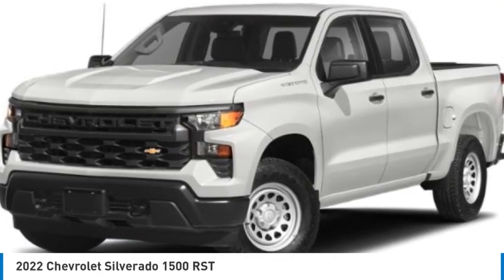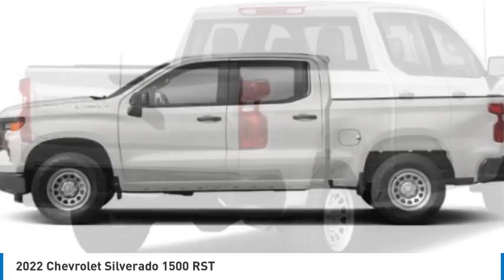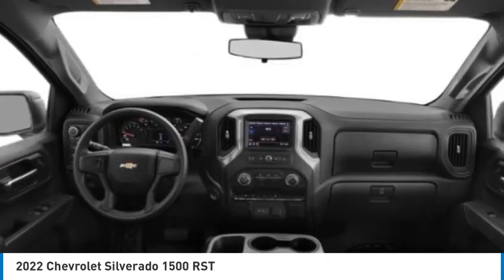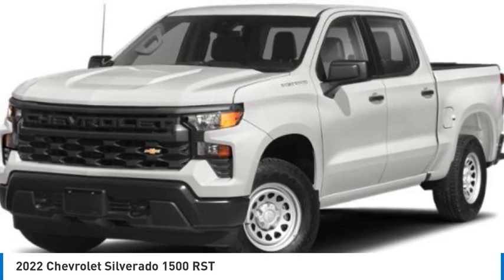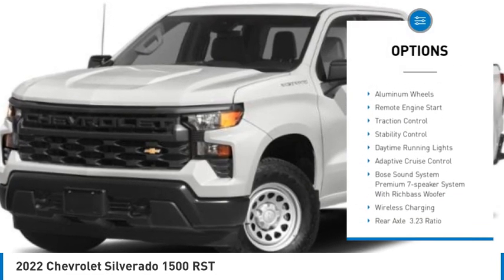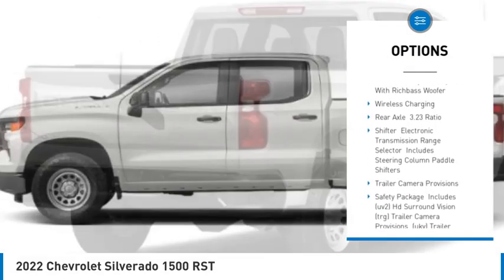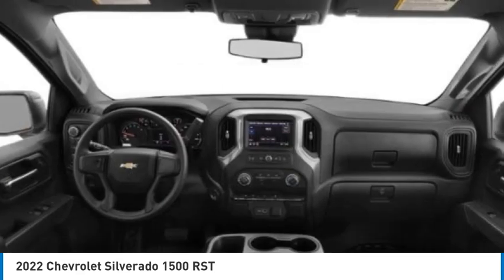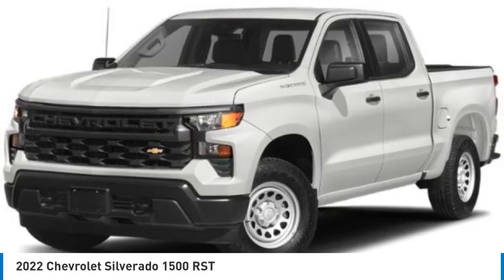2022 Chevrolet Silverado 1500 CZ635796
2022 Chevrolet Silverado 1500 RST

Heated Seats, Trailer Hitch, Aluminum Wheels, 4x4, Rear Air, Back-Up Camera, Satellite Radio. RST trim. FUEL EFFICIENT 20 MPG Hwy/15 MPG City! Warranty 5 yrs/60k Miles - Drivetrain Warranty;KEY FEATURES INCLUDE4x4, Rear Air, Heated Driver Seat, Back-Up Camera, Satellite RadioWHO WE AREAt Mike Reichenbach Chevrolet, we can take care of all your Chevy needs, from finding the car that's right for you to keeping that car in excellent shape. We have an extensive inventory of new and used vehicles, along with a top-notch service center and a helpful and knowledgeable staff who are always happy to assist.Fuel economy calculations based on original manufacturer data for trim engine configuration. Please confirm the accuracy of the included equipment by calling us prior to purchase.